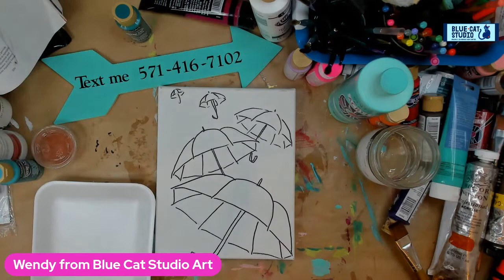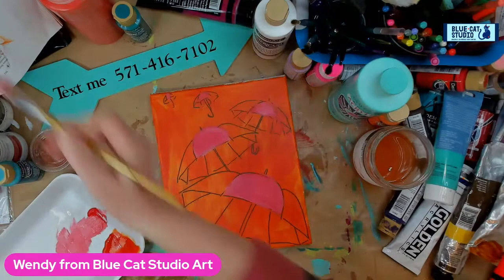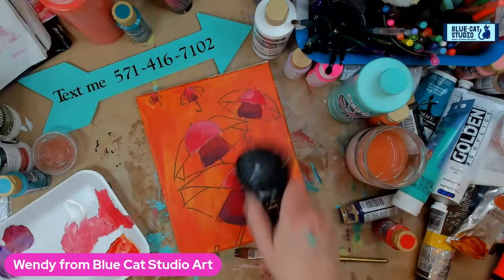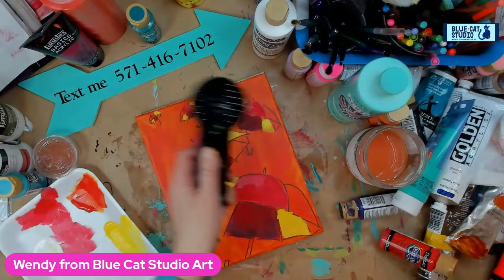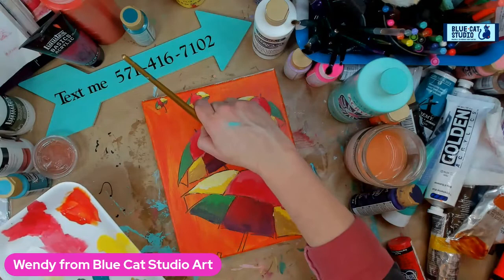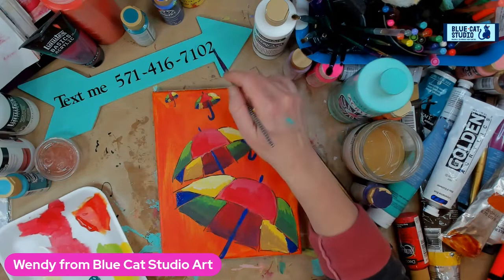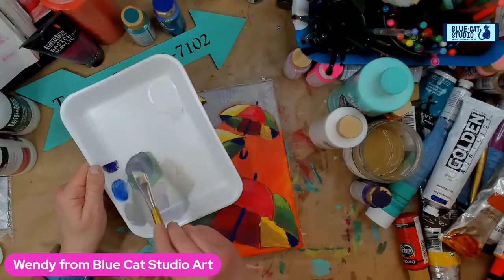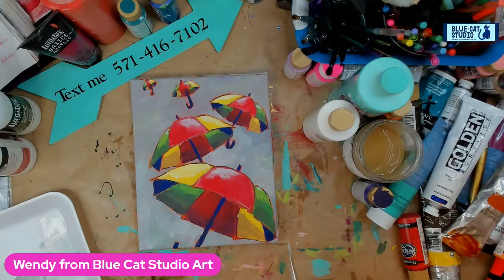It's National Umbrella Day!